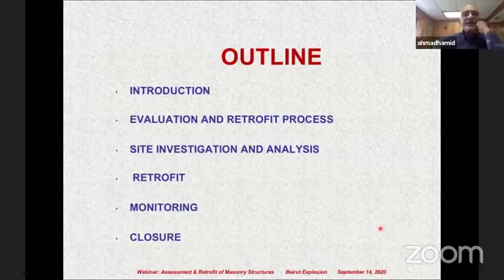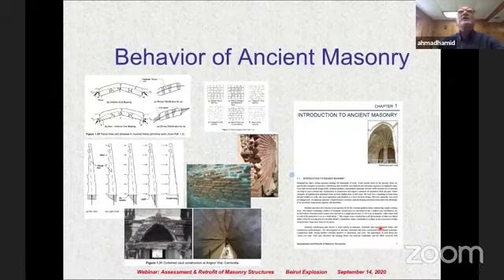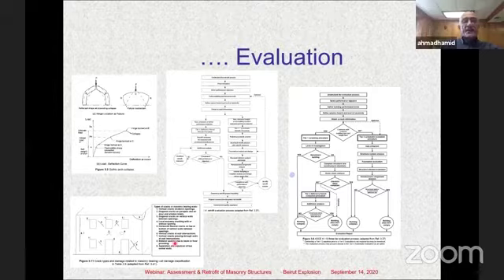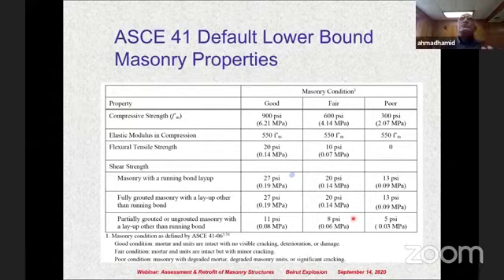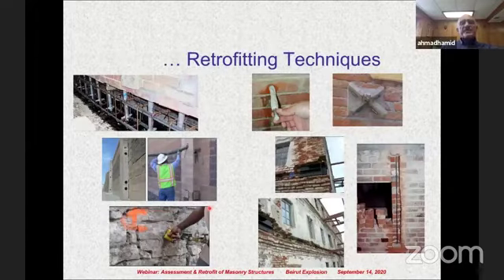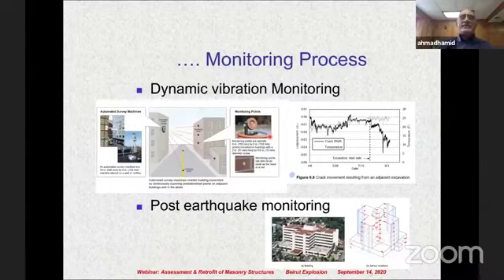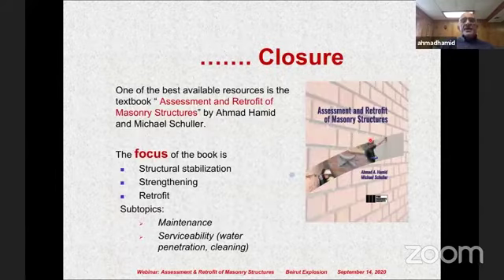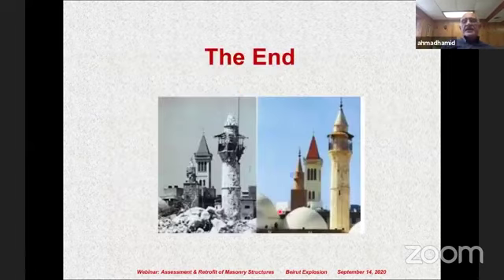اصلاح المباني من الحوائط الحاملة | أ.د أحمد عبد الحميد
كافة دورات المهندس محمد صيام مسجلة  على النصة  بخصومات تصل ل 50%
ـــــــــــــــــــــــــــــــــــــــــــــــــــ